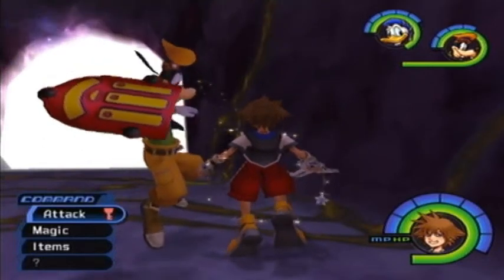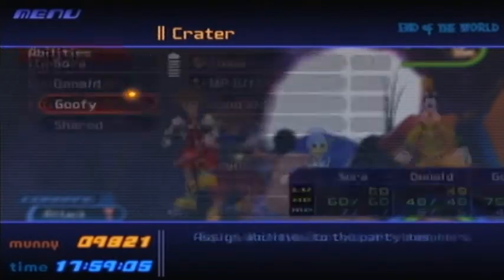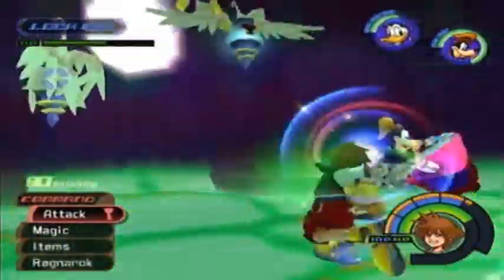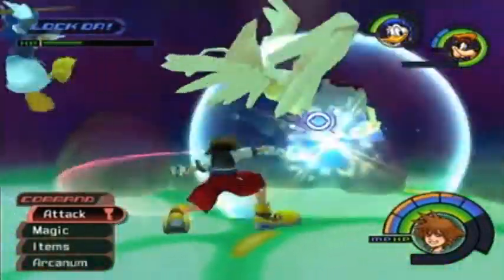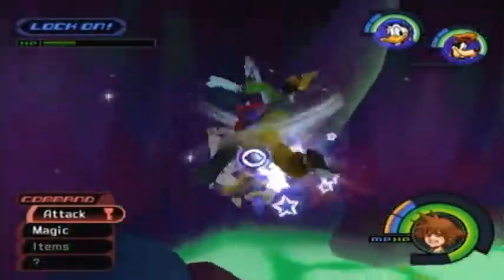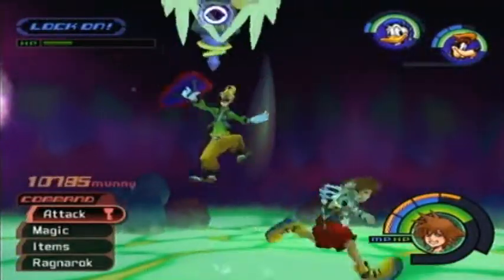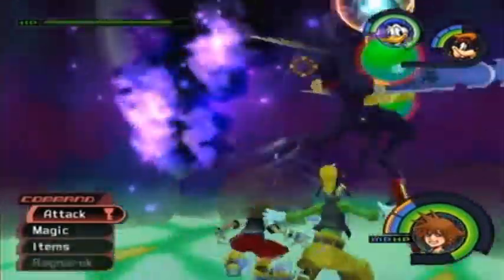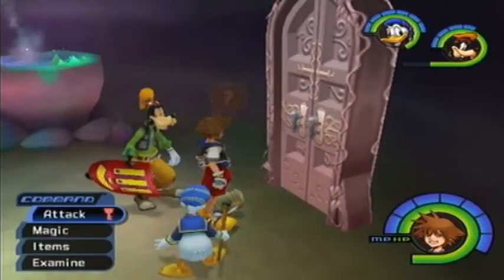Kingdom Hearts episode 49 "Heartless Battle Royale......kind of"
If that was a videogame. ANYWAY! Facing tons of Heartless!